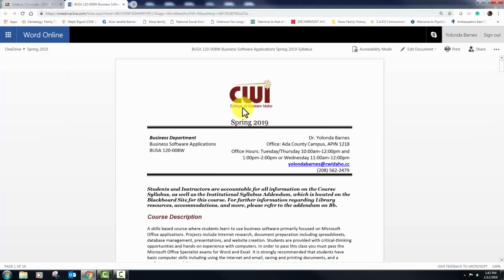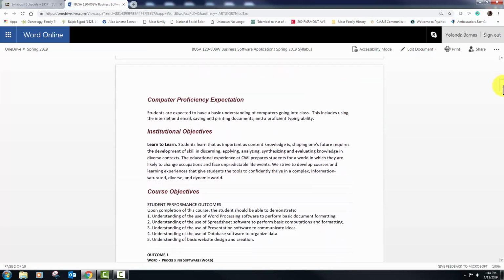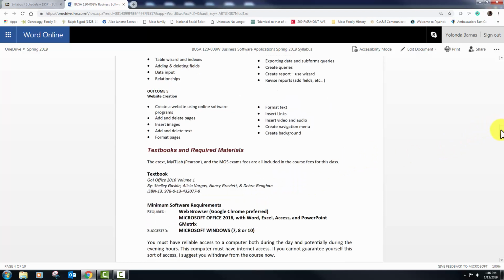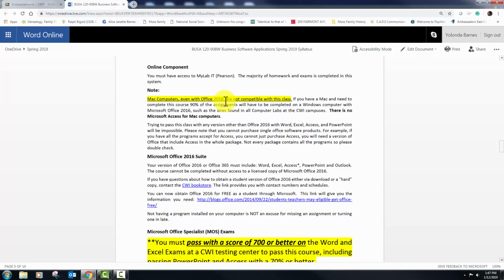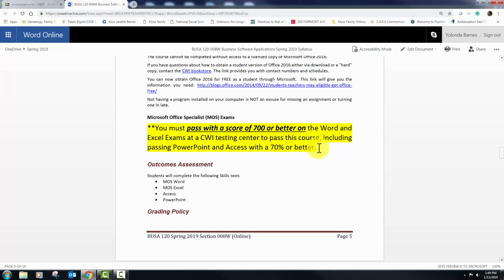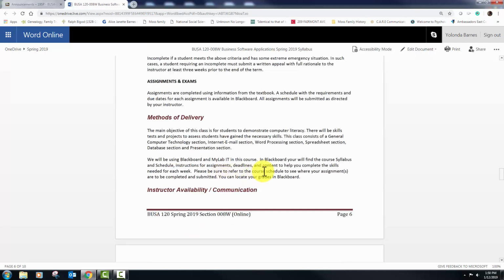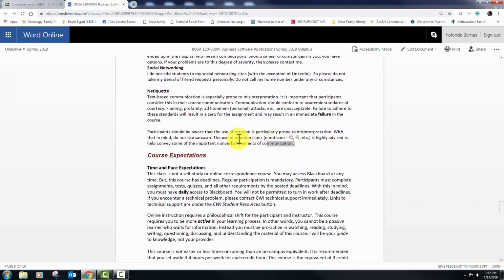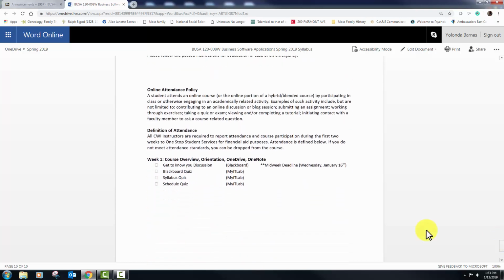BUSA 120 Tour